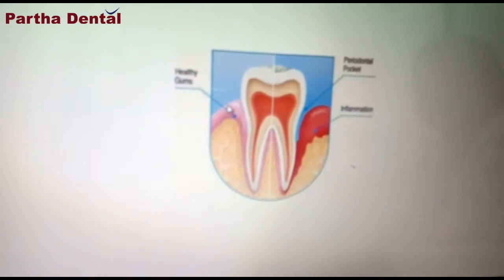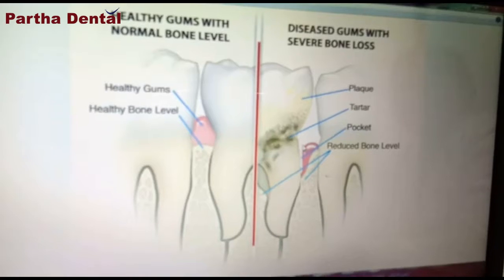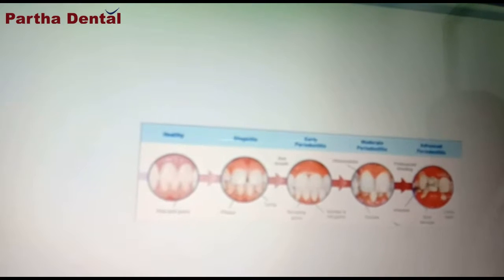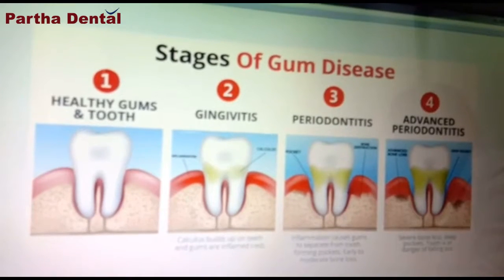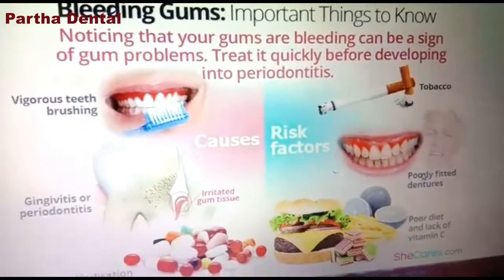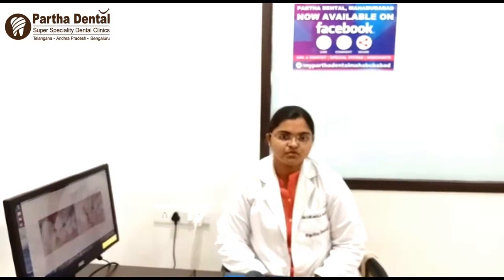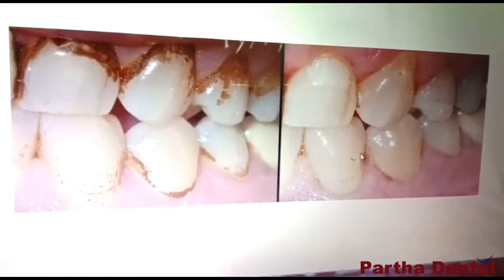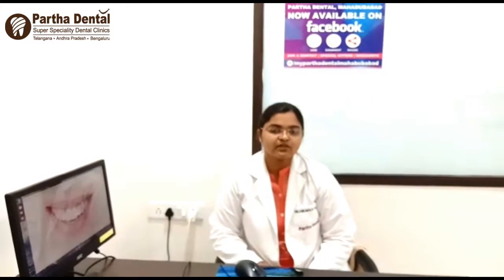Awareness about different gum problems. II Partha Dental II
In the event that periodontal (gum) ailment is left untreated, the gums may pull far from the teeth and shape pockets or spaces between the teeth and gums that generally end up contaminated. Without treatment, the contamination can advance, bone misfortune can happen and teeth may turn out to be free, drop out or require extraction.